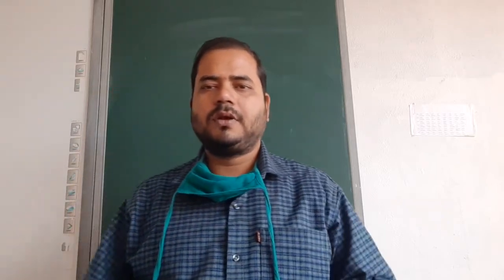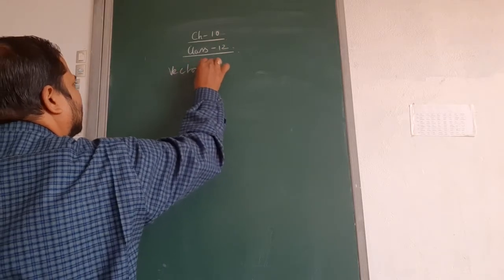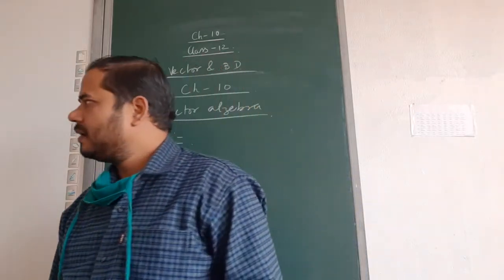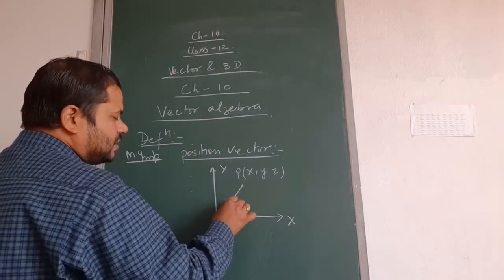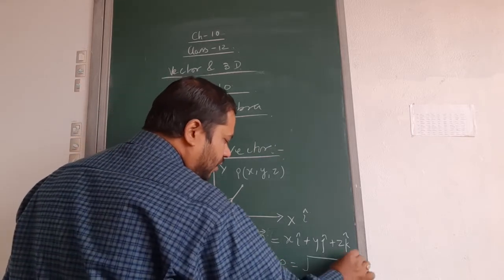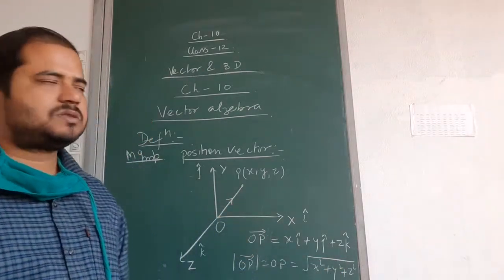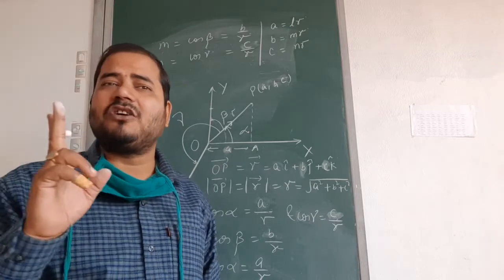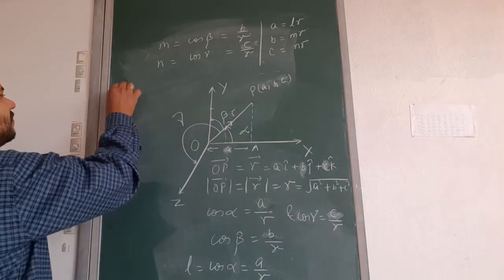Vector lecture 1 class12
Direction ratios and direction cosines